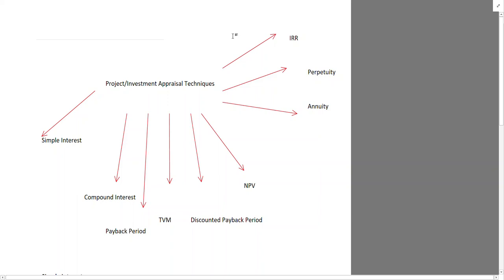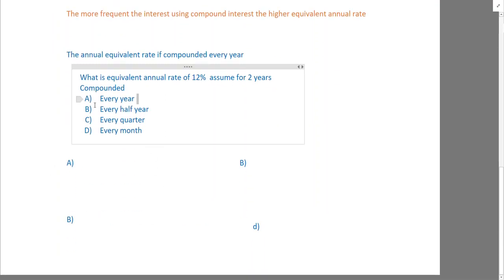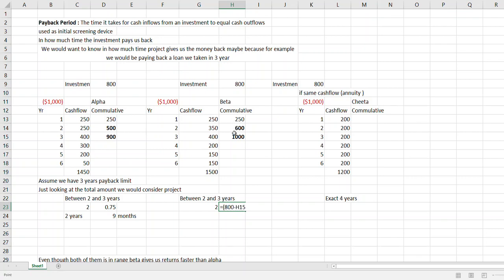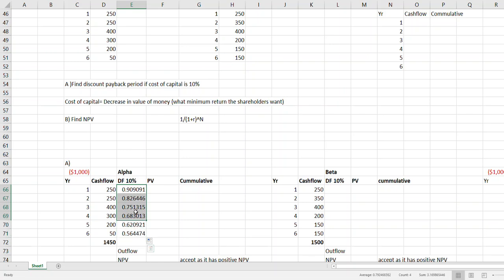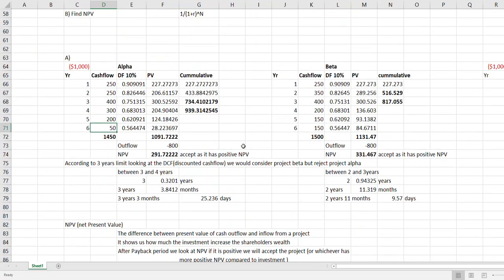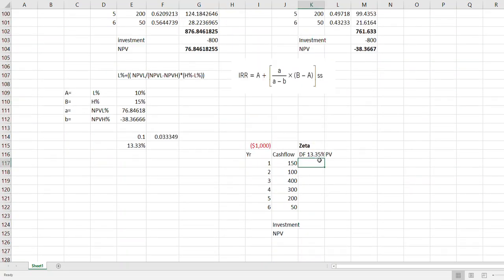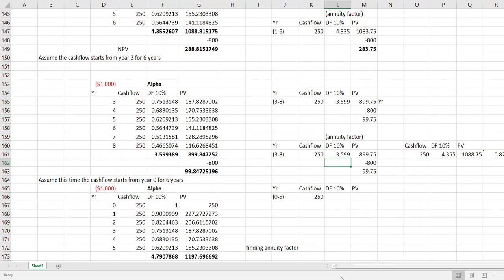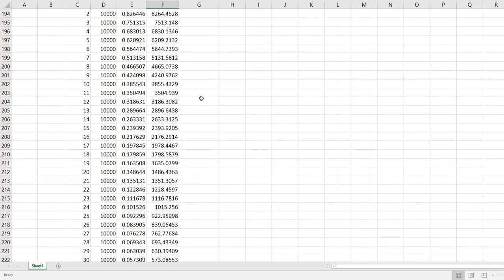Project/Investment Appraisal ACCA/FIA F2/FMA/MA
Click on the link below for relevant Costs topic ( only watch first 4 minutes)